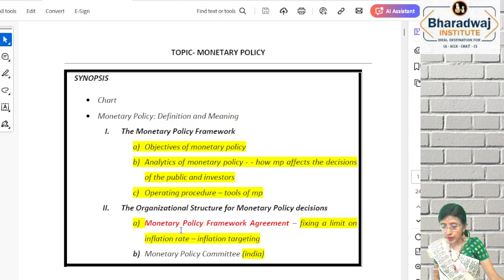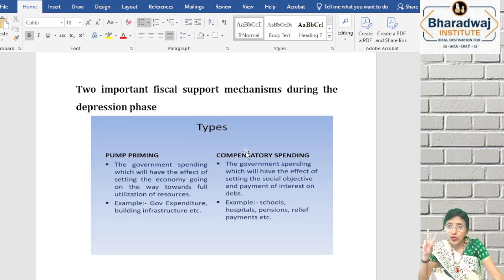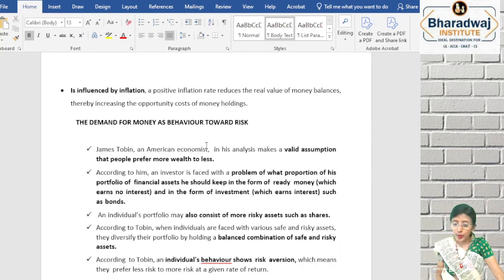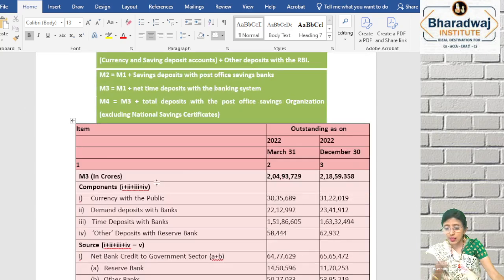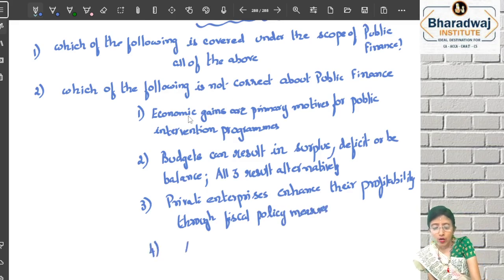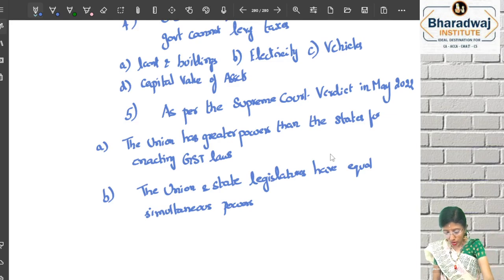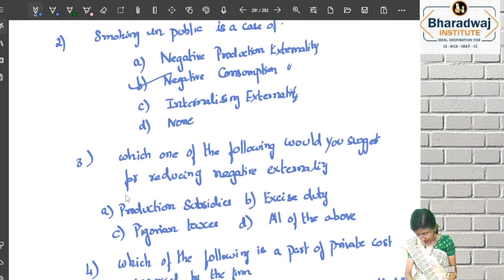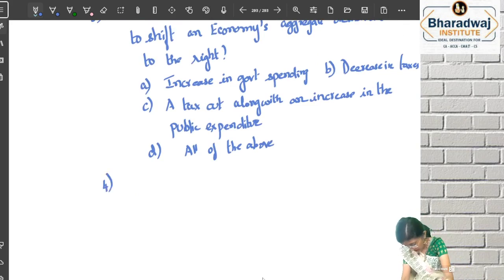Ca Foundation Revision Business Economics Day 3 Part 2